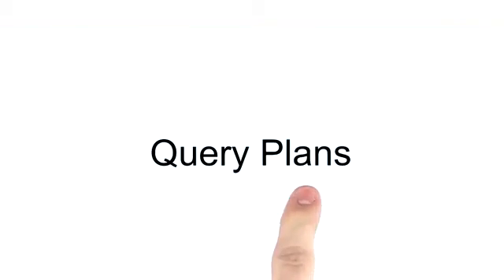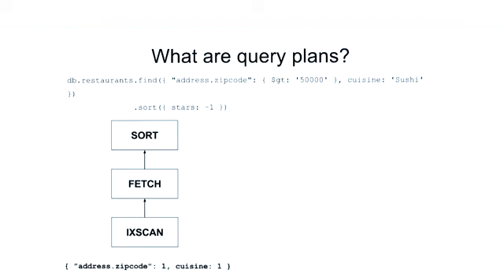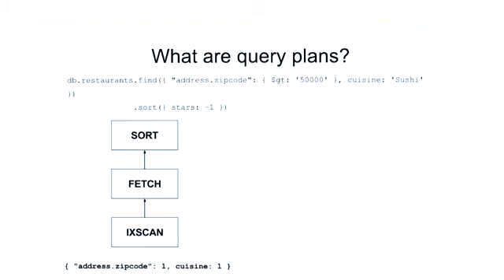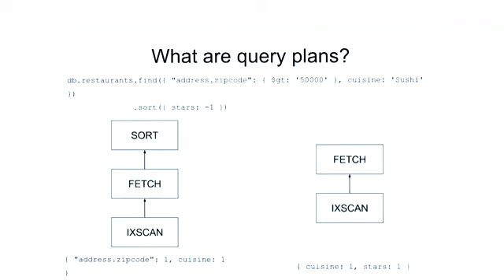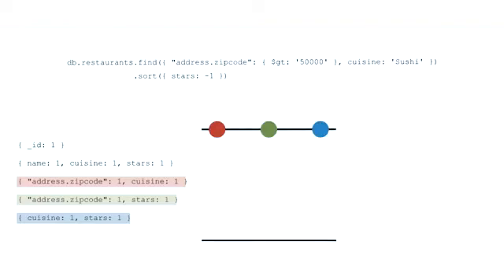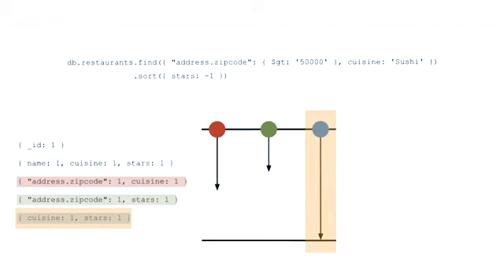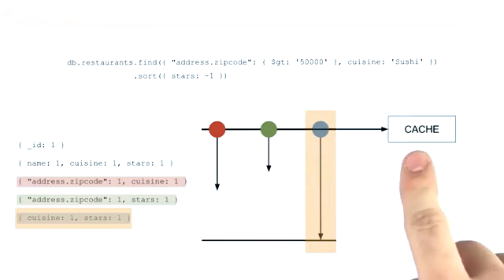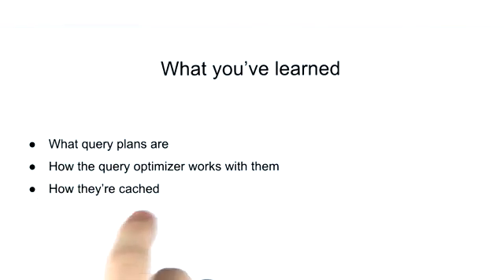MongoDB Query Plans | Explain in MongoDB | mongodb query plan explain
Presenting Mongodb techniques @varinderpatwal

This video will give you idea about how to check mongodb performance.

db.collection.explain()
MongoDB Query Plans
Explain in MongoDB
mongodb query plan explain
mongodb explain query
mongodb explanation
mongodb explain aggregate
mongodb explain executionstats

Team - I have started creating video on Mongodb Technology.